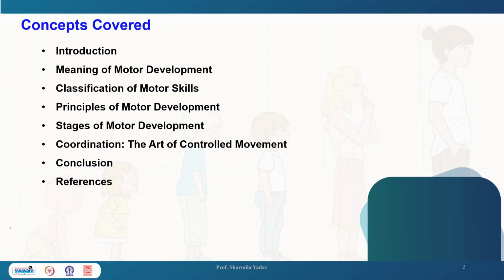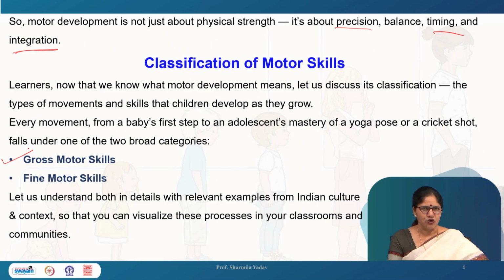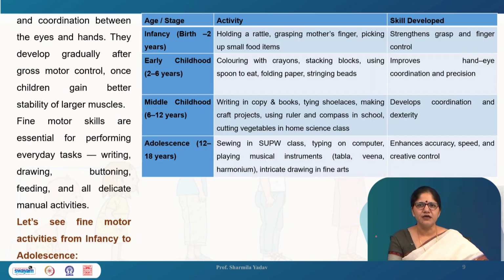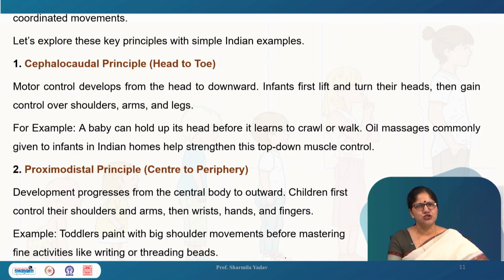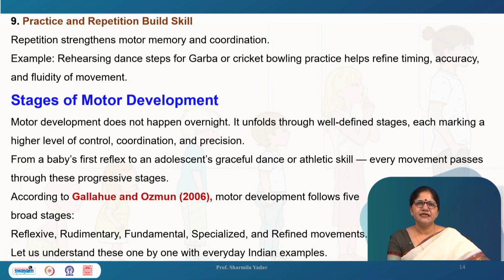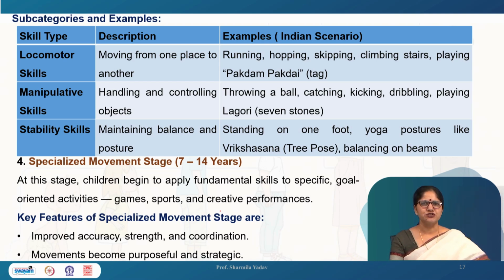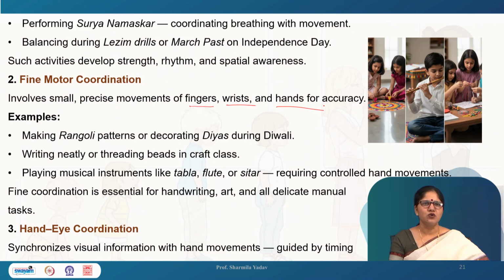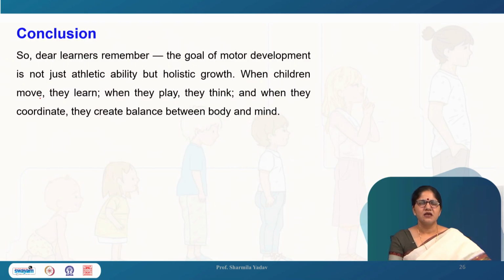Lecture 08: Motor Development and Coordination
Prof. Sharmila Yadav
Department of Education
Visva-Bharati, Santiniketan